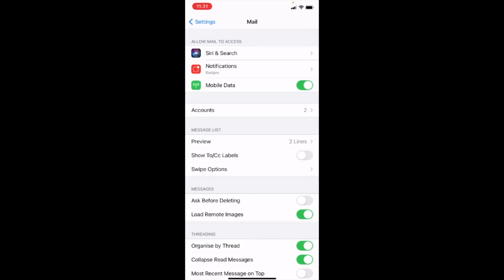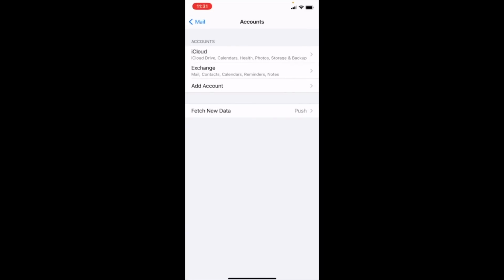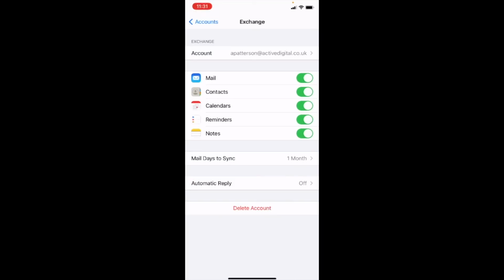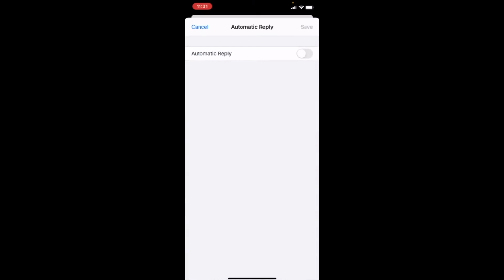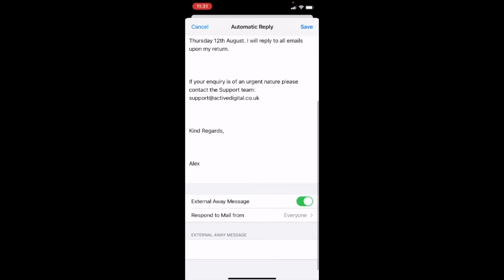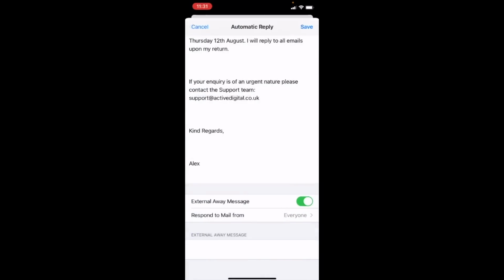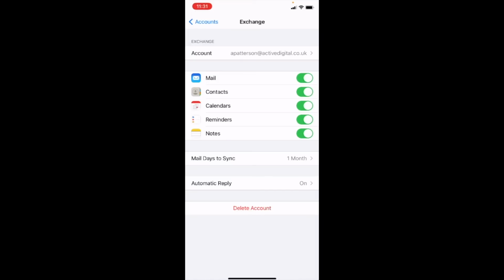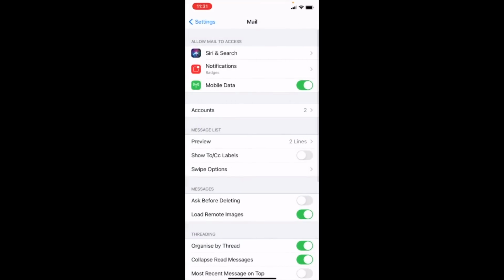Setting Your Out of Office on an iPhone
We are all use to setting our out of office from our computer but did you know you can set this from your iPhone?
Watch our short video to see how you can set your out of office whilst on the move.